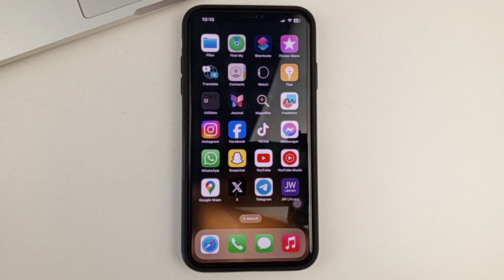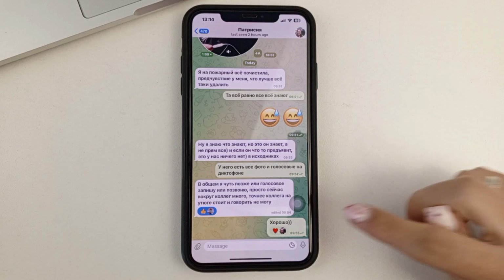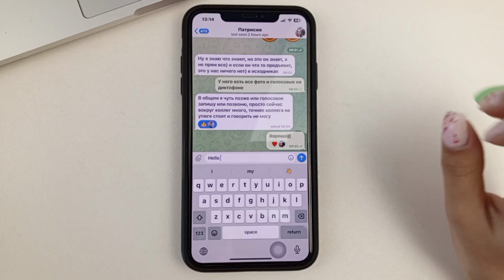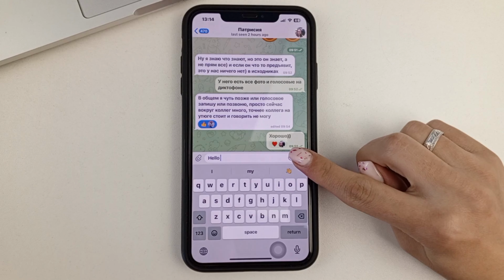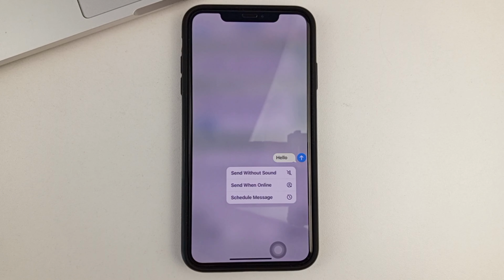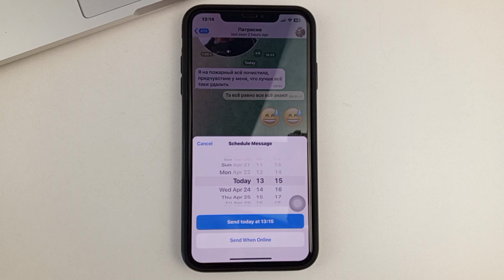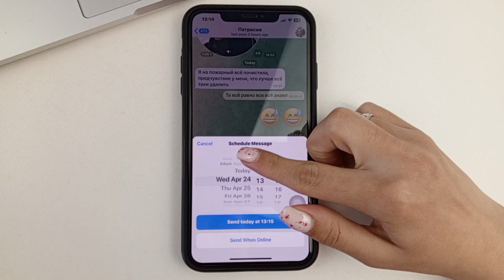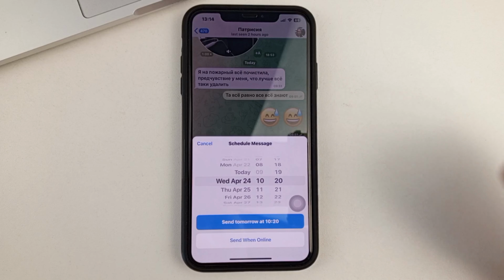How To Schedule A Massage In Telegram - Full Guide